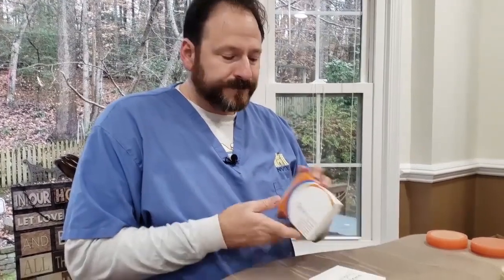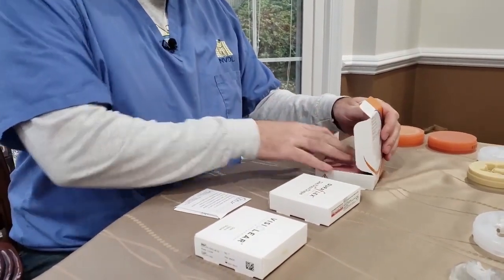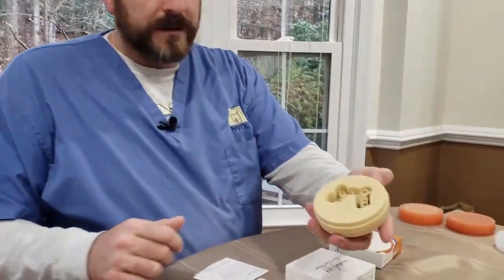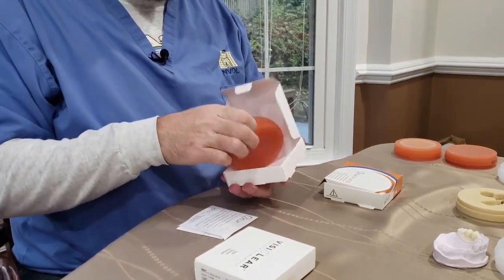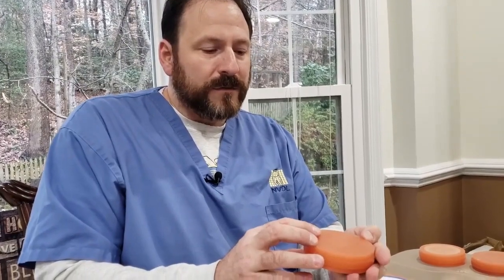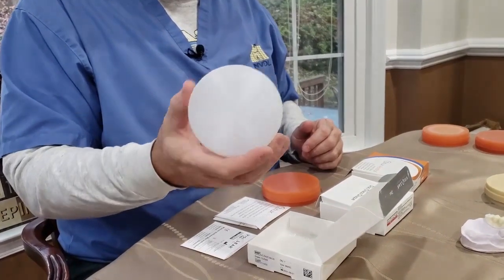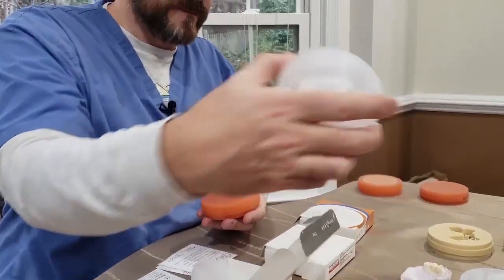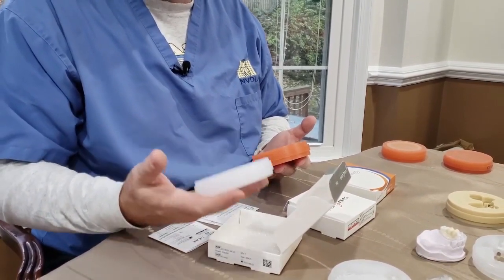Faceoff: Millable Partial Frameworks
Manufacturers like Zirlux and Myerson Tooth Company are catering to the growing demands of labs as they are making the transition to digital dentures and flexible partials with a series of high-performance, millable plastics that they have released in the last 18 months that can be used for partial frameworks, among other indications. These transformative new materials – the latest addition of which is Duraflex CAD – are available to labs that are looking to add a flexible partial framework material to their digital workflow. VisiClear CAD offers the same properties and benefits as Duraflex CAD but in a clear disc, which allows the framework to assume the color of surrounding tissue and dentition. For labs looking for a tooth-born partial framework,  Zirlux Acetal is a semi-flexible, tooth colored material. It’s ideal for partial denture frameworks and other metal-free removable applications. The flexibility of these materials offers increased patient comfort and the digital workflow results in an excellent fit due to the accuracy offered by scanned models and digital manufacturing. Join Kris Schermerhorn as he discusses the more in depth key differences between the new flexible partial materials.